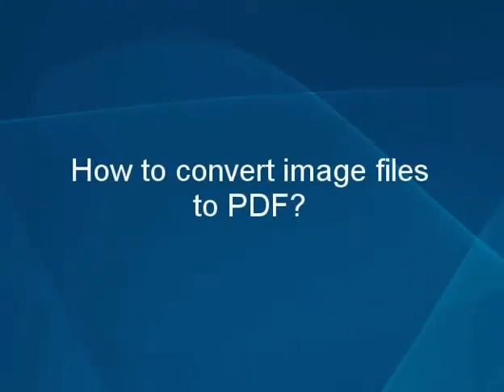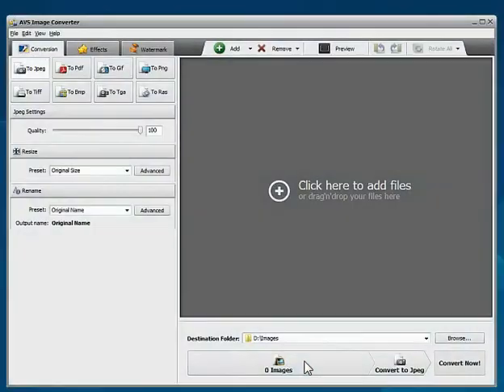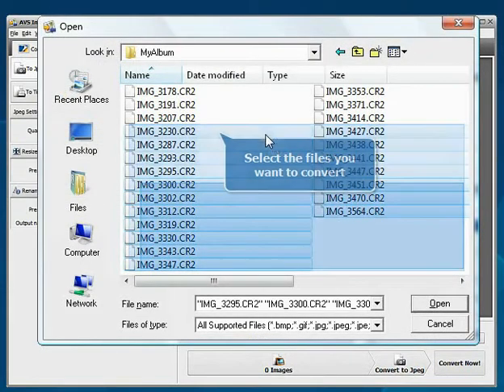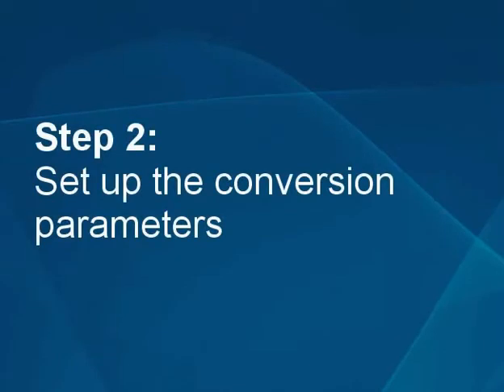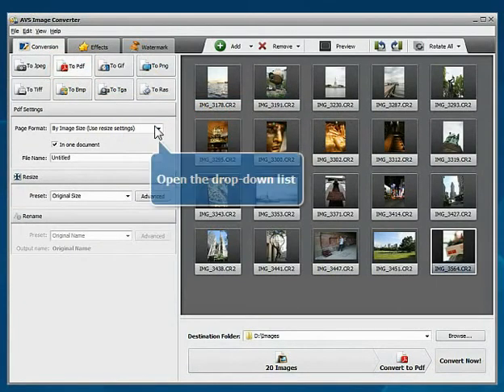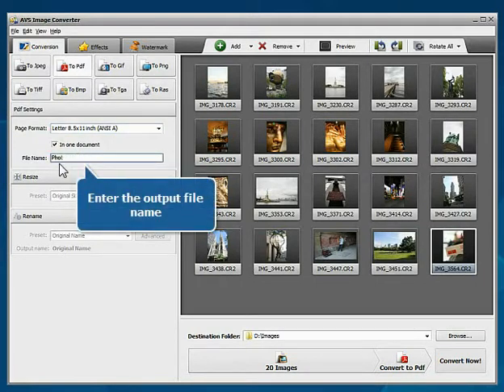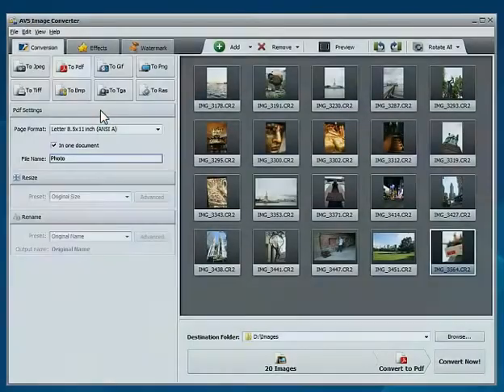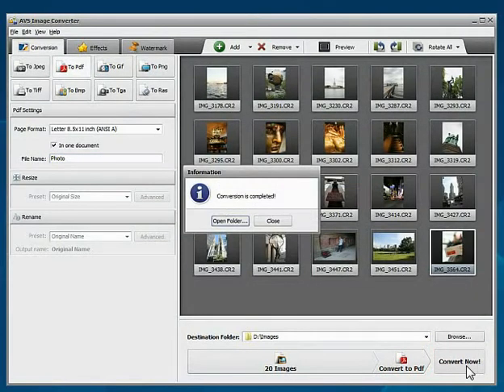How to convert image files to PDF using AVS Image Converter?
- AVS Image Converter, is an easy to use tool for image to PDF conversion. See how to convert multiple images to one PDF document in batch mode! Detailed guide. Try now!